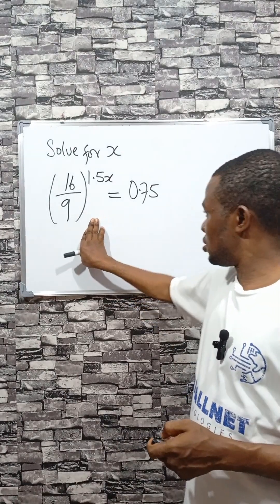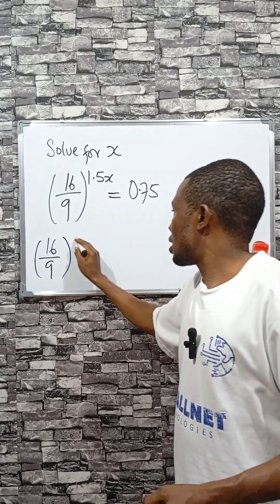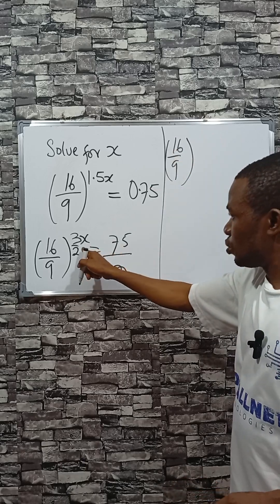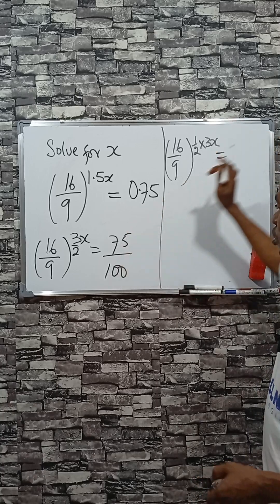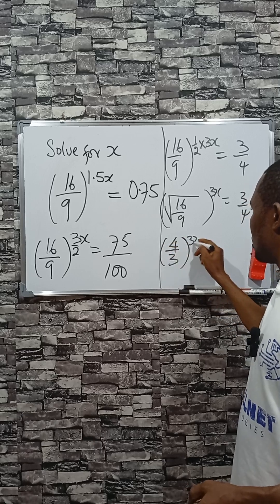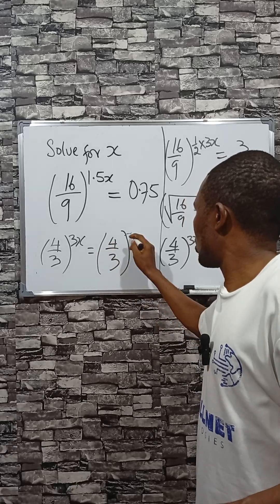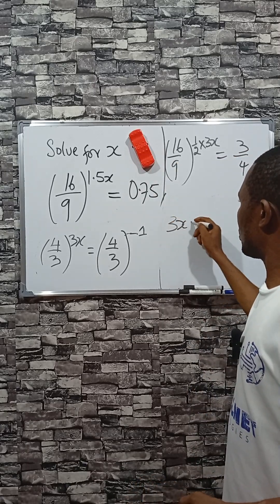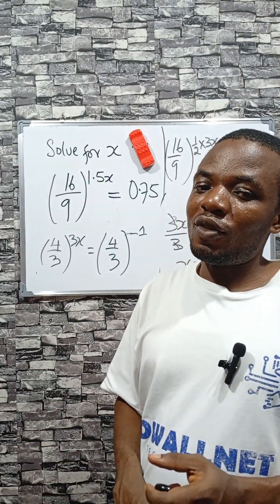This Exponential Has a Shortcut!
Struggling with exponential equations? Discover how to solve  without touching logarithms! This fast, logical approach simplifies the expression by taking the square root, converting decimals to fractions, and matching powers. You'll learn how to work with rational exponents, express numbers as powers of the same base, and isolate variables using only fundamental algebra.

Perfect for students preparing for SSCE, NECO, WAEC, or anyone brushing up on math shortcuts. This technique skips complex logarithmic steps and focuses on pattern recognition, base transformation, and power rules. Watch how a tough-looking exponential simplifies to an easy equation once you rethink your strategy.

Whether you're revising exponent rules, practicing for exams, or just love math tricks, this method is a game-changer. Gain clarity on square roots, base manipulation, and equation solving—all without calculators or advanced tools.